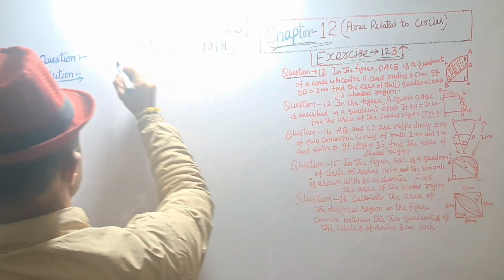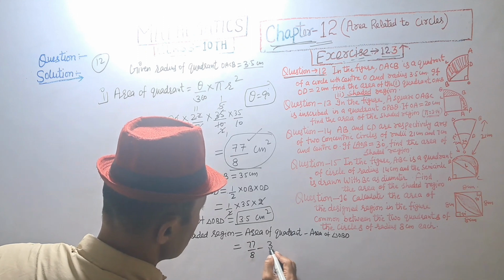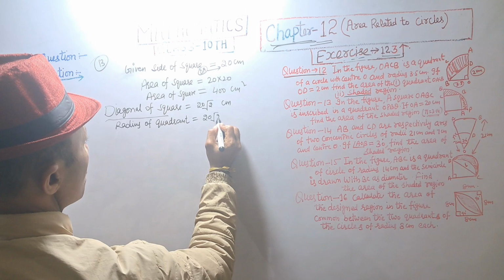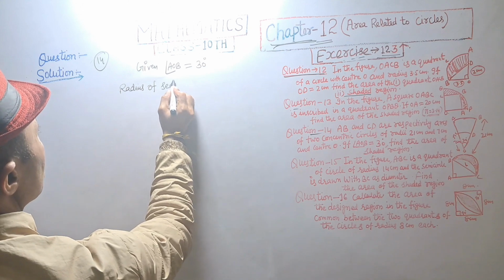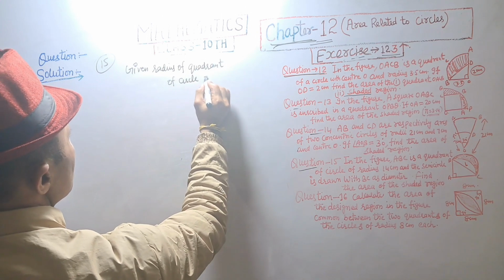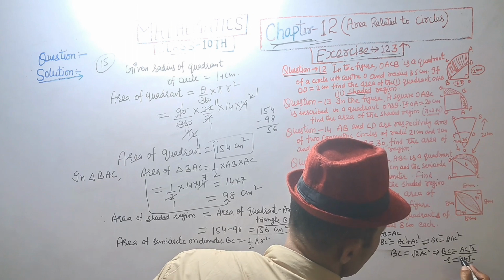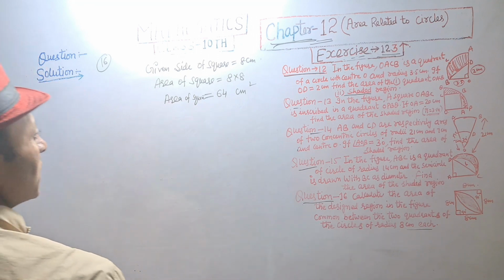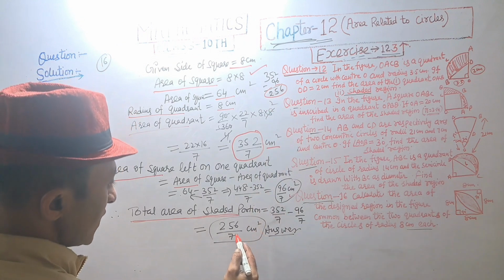MATHEMATICS|| NCERT || CLASS -10TH|| CHAPTER -12 ||🔴 Area Related to Circles 🔴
Solution to Area Related to Circles Exercise -12.3 Question -(12 to 16) Class-10